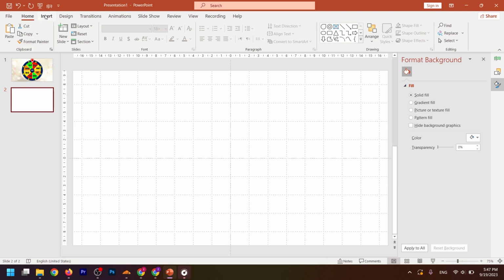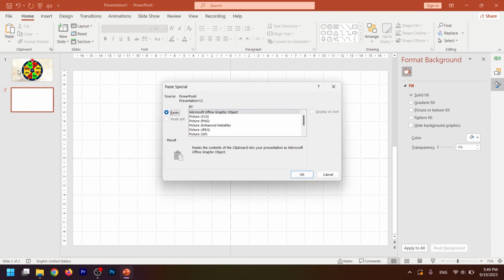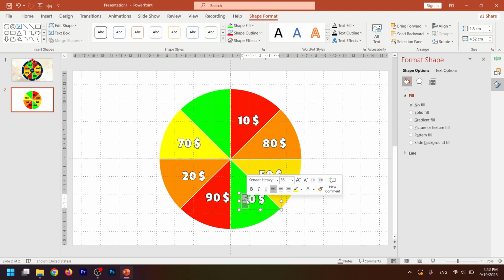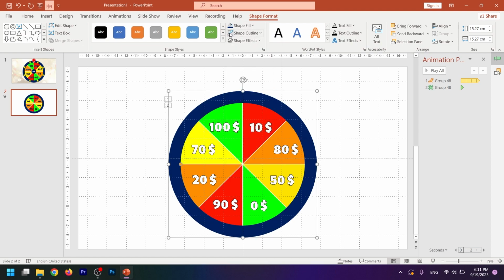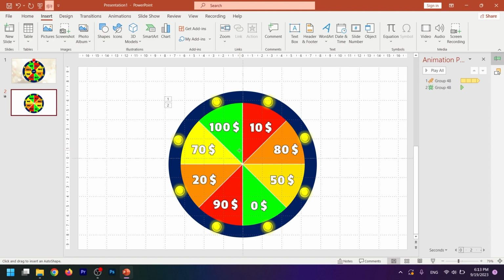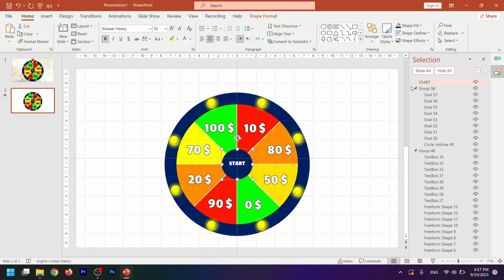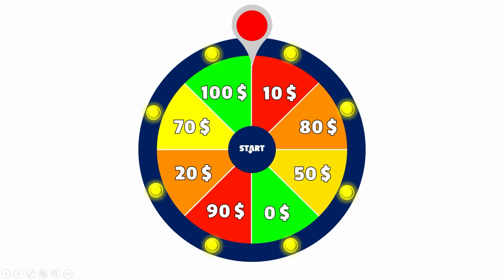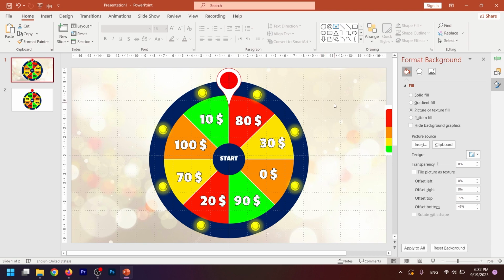Create a Lucky Wheel in PowerPoint: Step-by-Step Tutorial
In this tutorial, we'll show you how to create a fun and interactive lucky wheel using Microsoft PowerPoint. Whether you're hosting a game night, a giveaway, or simply want to add some excitement to your presentations, this tutorial will guide you through the process step-by-step.

In this video, you'll learn:

Introduction to the Lucky Wheel: Discover the concept behind the lucky wheel and how you can use it to engage your audience.

Setting Up the Wheel: Learn how to design and customize the lucky wheel using PowerPoint's powerful features. We'll cover everything from choosing the right colors and themes to adding creative elements that match your style.

Adding Wheel Sections: We'll show you different techniques to divide the wheel into sections and assign prizes or categories to each segment. You'll also learn how to adjust the size and position of the sections to create a visually appealing wheel.

Spinning Animation: Explore various animation effects and transitions to bring your lucky wheel to life. We'll demonstrate how to make the wheel spin smoothly and add sound effects for an immersive experience.

Customizing Prize Text: Discover how to customize the text on each wheel section to display prizes, rewards, or categories. We'll demonstrate different font styles, sizes, and formatting options to make your wheel visually appealing and easy to read.

Interactivity and Randomization: Learn how to add interactivity to your lucky wheel by incorporating triggers and hyperlinks. We'll also show you how to randomize the wheel's spin to ensure fairness and excitement.

By the end of this tutorial, you'll have a fully functional lucky wheel that you can use in presentations, videos, or live events to engage your audience and add an element of surprise.